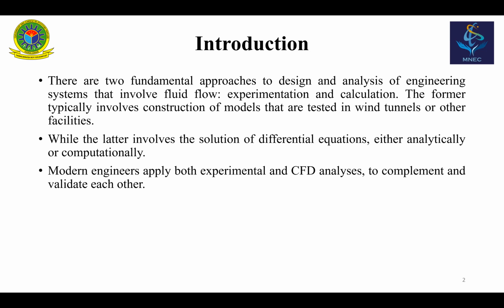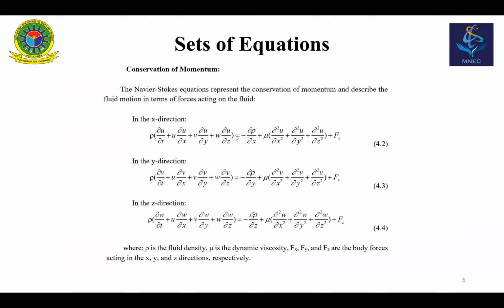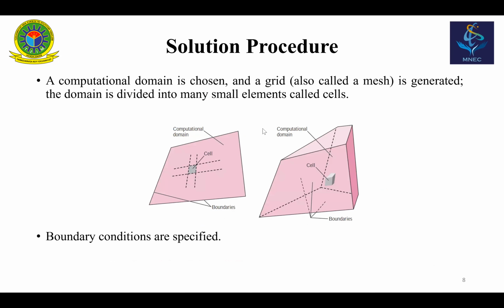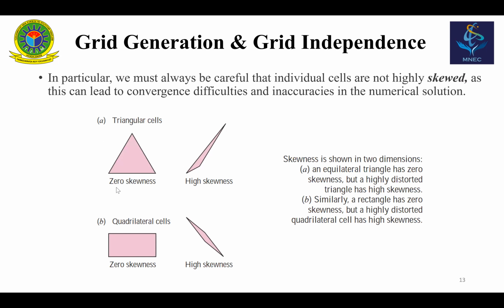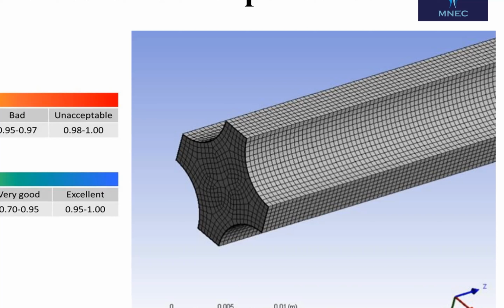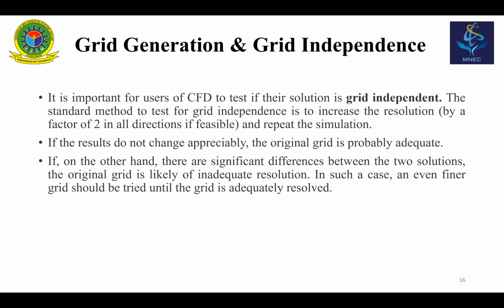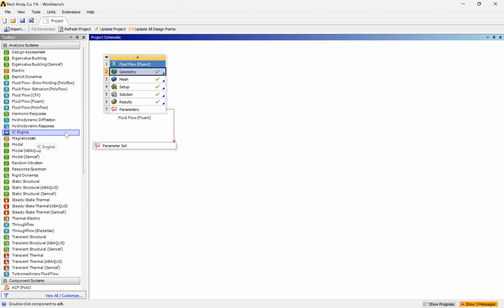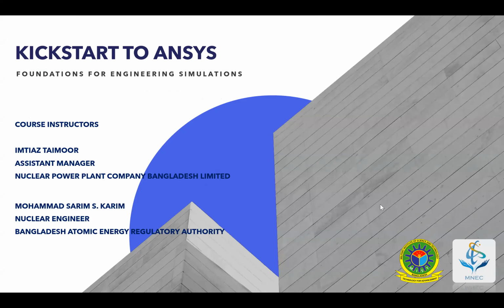ANSYS Short Course || Part 1 || MNEC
Welcome to the MIST Nuclear Engineering Club's ANSYS!
Get ready to dive into the world of simulation and analysis with ANSYS. Let's embark on this learning journey together!